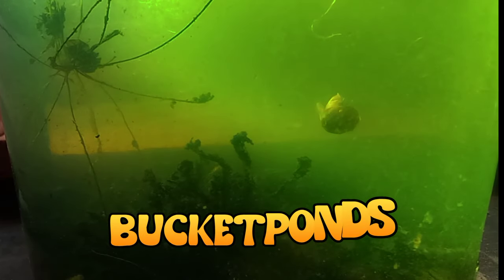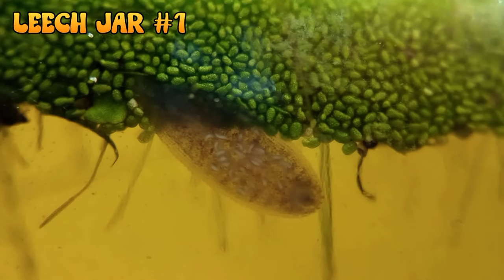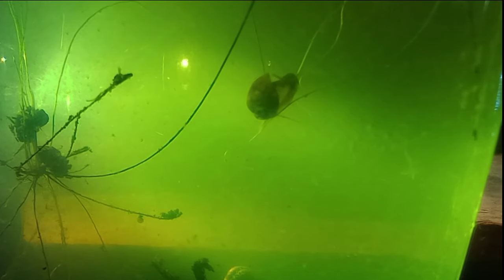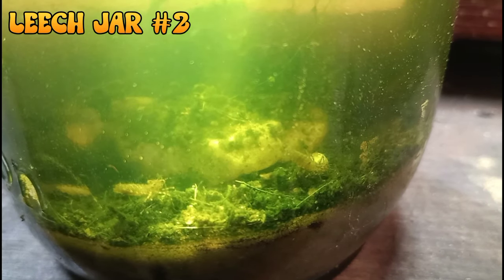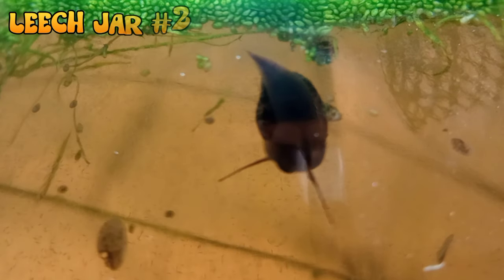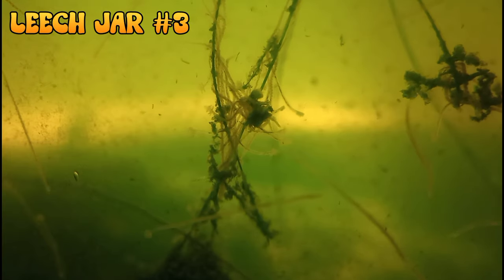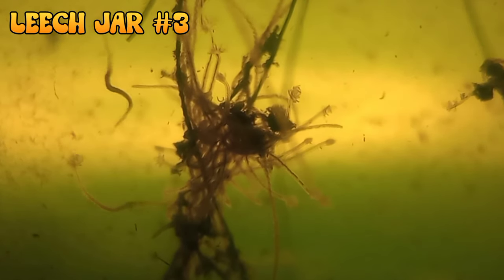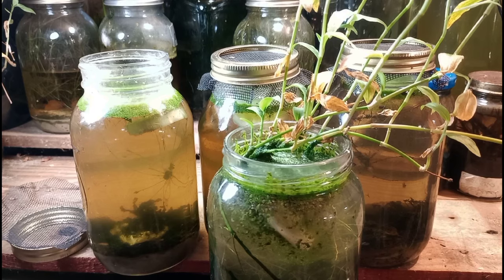Snail Leeches?! 😀 + New Worms?!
I'm Back? With an Update!
The Nano Aquariums have been very productive.
B-P family... We are breeding snail leeches!
PLUS a whole new aquatic worm species to enjoy!

0:00 Intro
0:38 Jar # 1
0:50 Leech with Eggs
1:40 Bladder Snails Acrobatics
2:29 Jar # 2
3:01 Dragonfly Larvae
3:36 Paramecium Live Culture
3:55 Aquatic Moss (Struggling)
4:50 Jar # 3
5:00 New Worm Species
6:26 Feeding the Jars
6:45 Improvised Jar Aquarium Lids
7:13 Patreon Shout Outs!